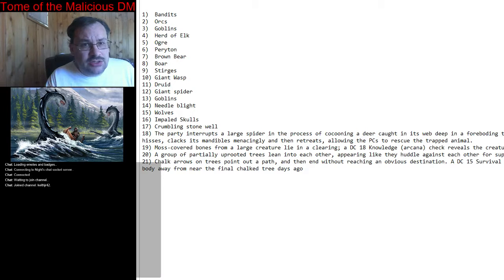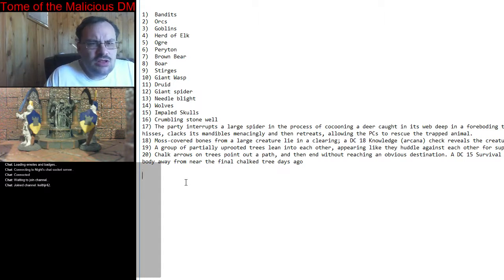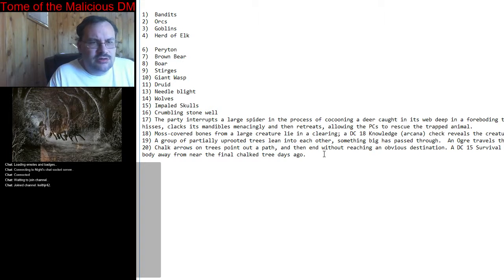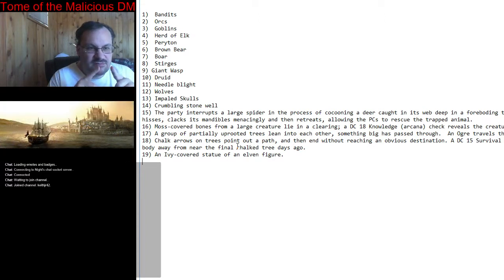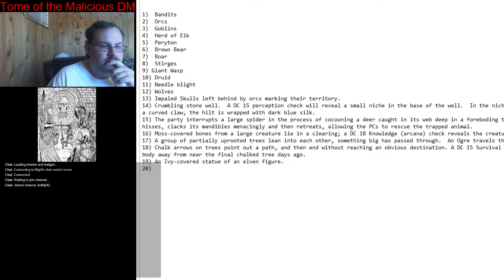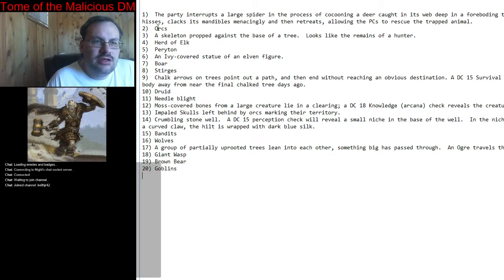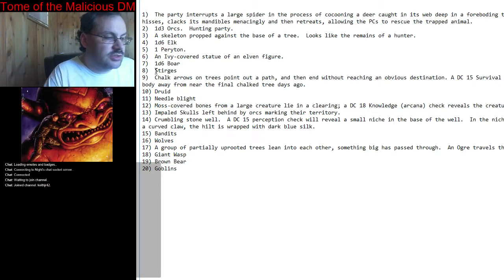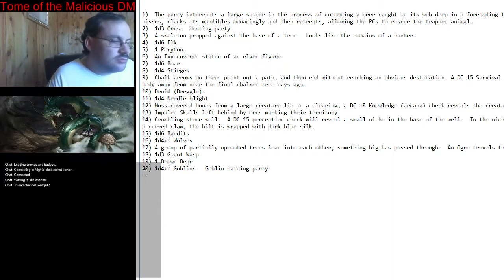Creating a random encounter table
D&D 5e How to create a random encounter table.